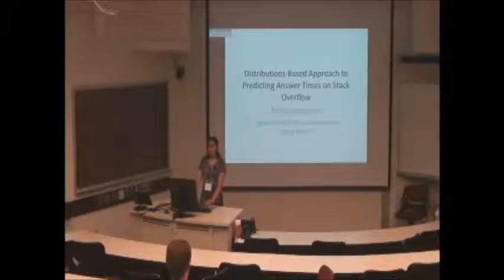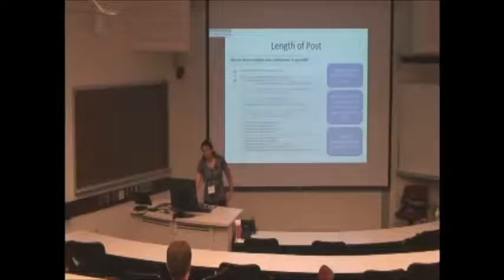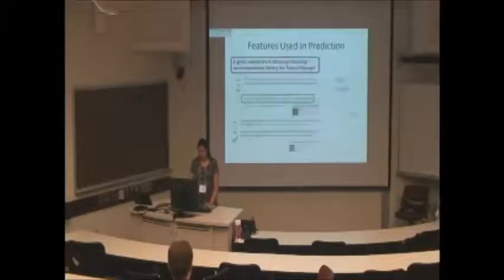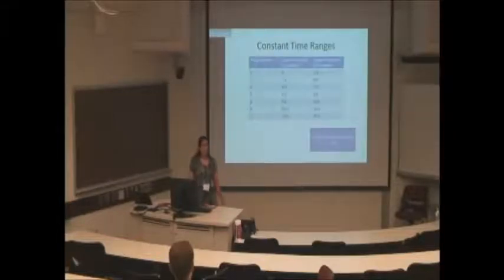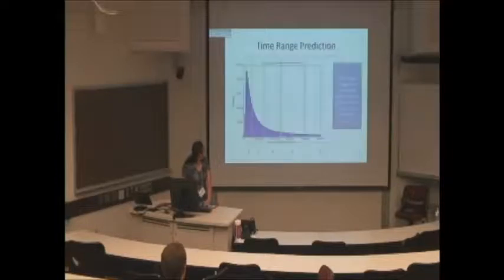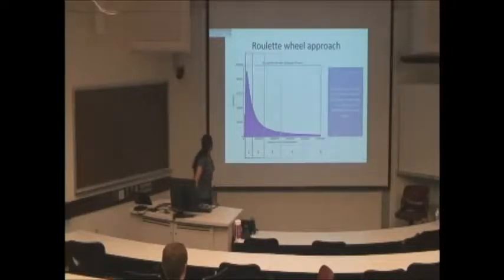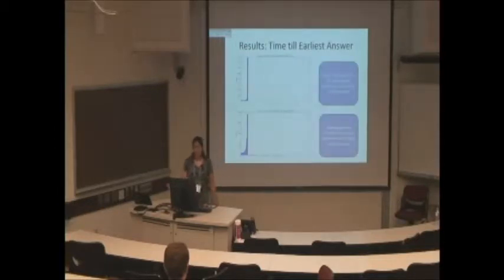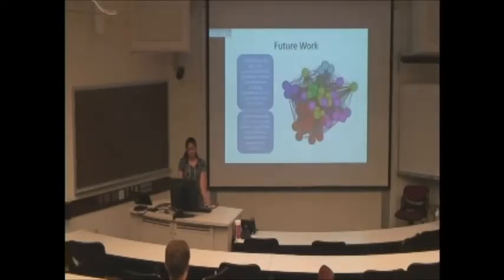Preeti Arunapuram - "Distributions-Based Approach to Predicting Answer Times on Stack Overflow"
This talk was given by undergraduate Preeti Arunapuram during the 8th Annual Computer Science Undergraduate Research Symposium in 2014. Preeti‘s research was supervised by Dr. Prasun Dewan.

"Distributions-Based Approach to Predicting Answer Times on Stack Overflow"

There are many online forums to which people go to have questions answered, such as Yahoo Answers, Stack Overflow, and Newsgroups. Oftentimes, the sender may urgently require a response to an important question. Being able to predict responses to online posts would help a person gauge whether or not he or she wants to wait for an answer to a question before moving on to another information source.

Preeti Arunapuram is a senior undergraduate from Philadelphia studying mathematical decision sciences and computer science. She is interested in machine learning, and she plans to attend graduate school in California next year.